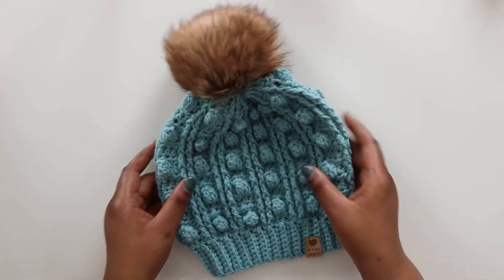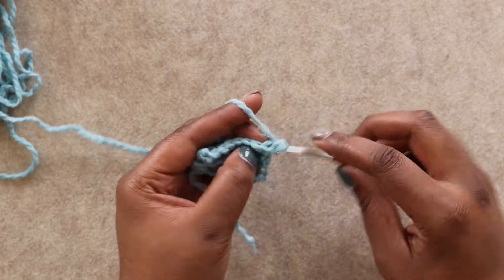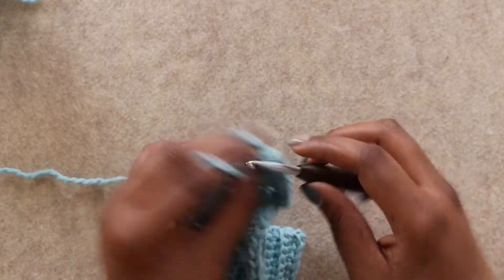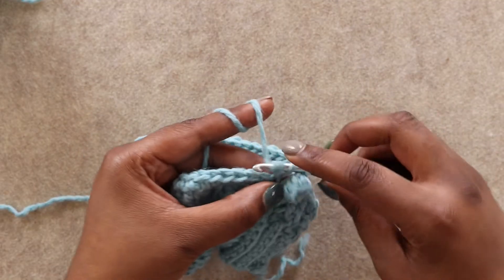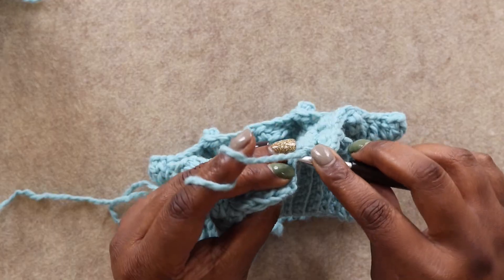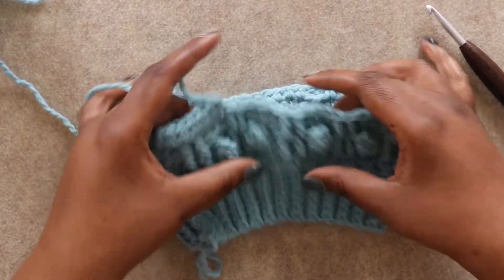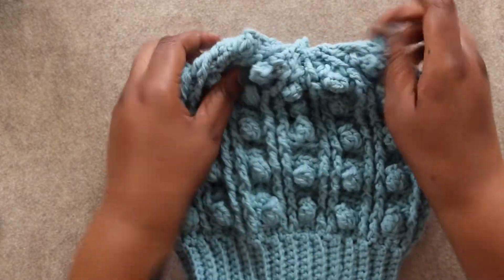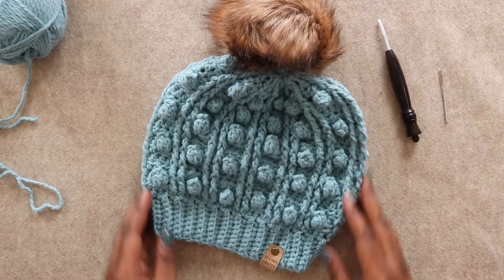EASY CROCHET HAT VIDEO TUTORIAL [Chunky crochet hat with bobbles & cables]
Want to try crocheting this textured, chunky hat? Make the Drexel Beanie with me, step by step with this video tutorial!

// PRODUCTS MENTIONED
-Yarn: The Hook Nook Yummy, 2 balls in the color Blue Skies [No longer available]
-Hooks: BQueen Collection, 5mm and 6mm [no longer available]
--Ornate embroidery scissors
-Metal tapestry needles
-Pom Pom maker